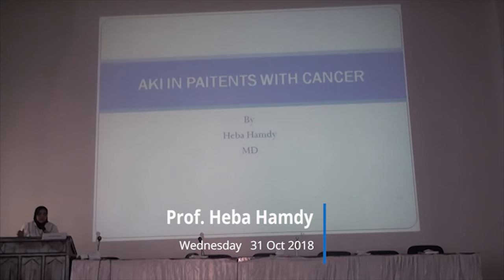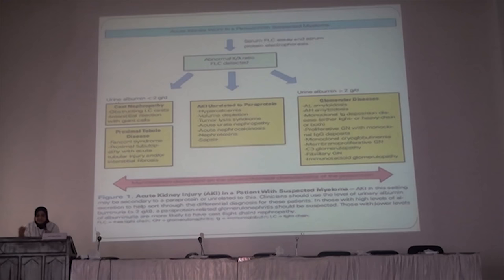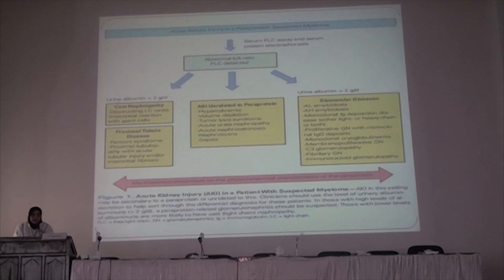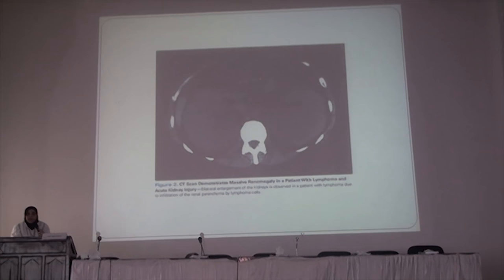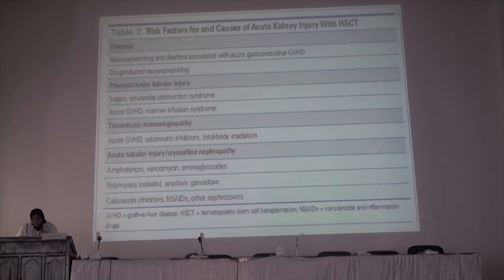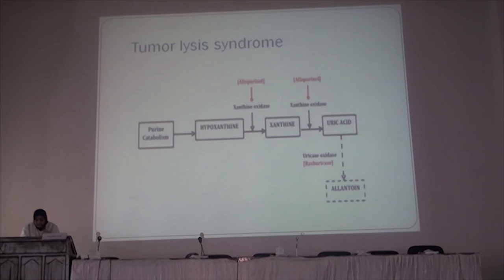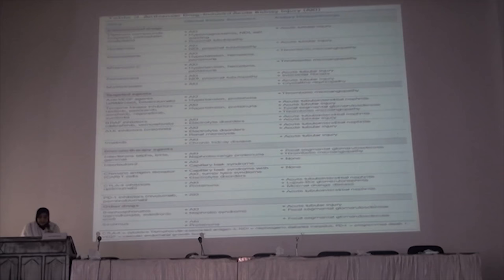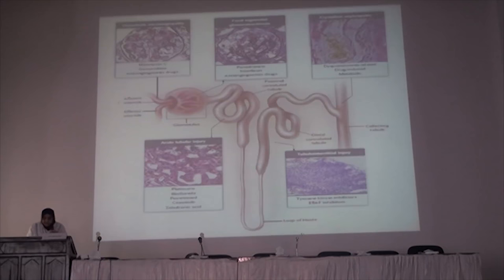Acute Kidney Injury day-Prof Heba Hamdy - AKI in Patients with Cancer